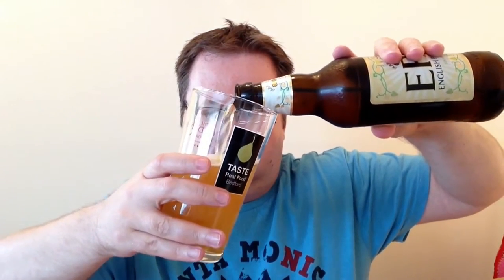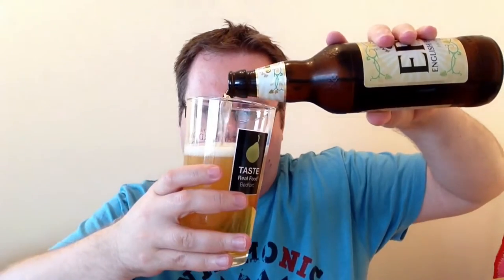Marstons English Pale Ale 3.6% ABV - Bargain Beer Review : Thirsty Thursday # 46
Today I review Marston's English Pale Ale, it tips the scales at 3.6% ABV. This cost £1.09 GBP from supermarket chain Morrisons.